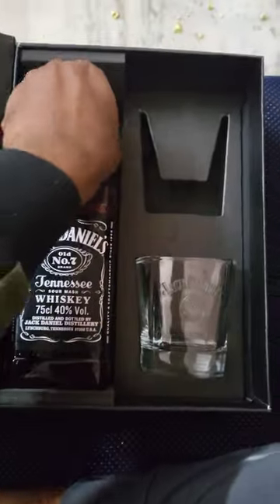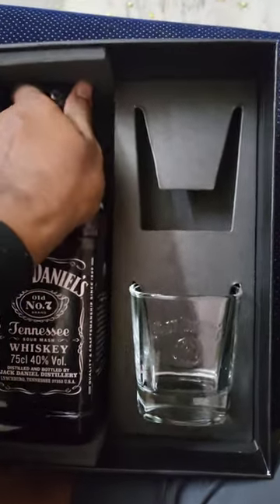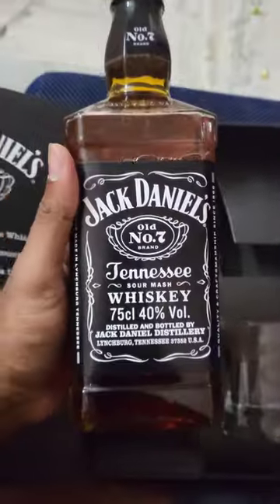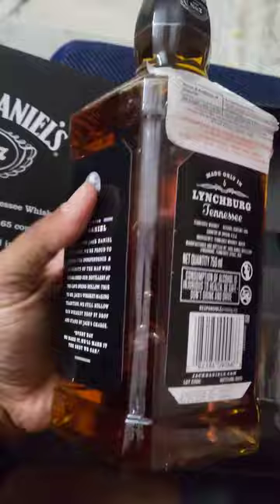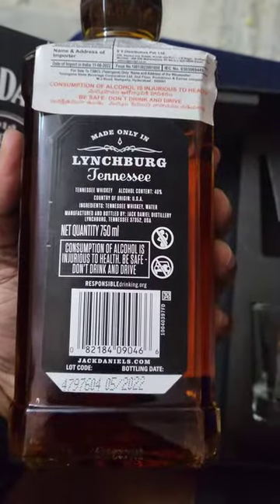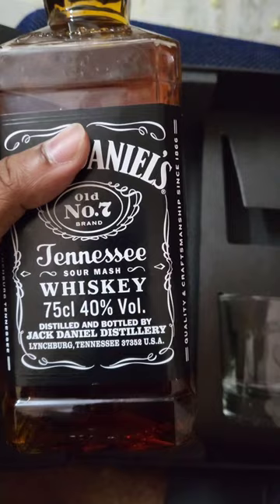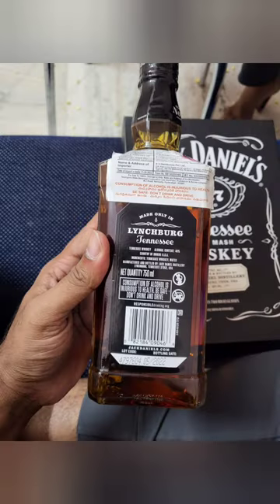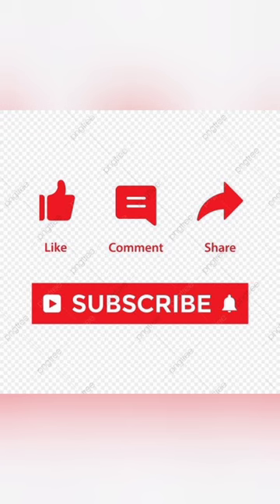jackdaniels Review in Telugu...🍻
This video is for 18+ and opinion which is given in this video is our personal opinion only. please let us know if you want have any other brands review in Telugu...